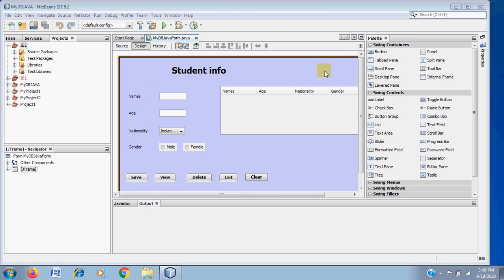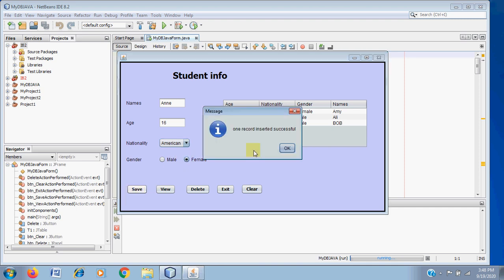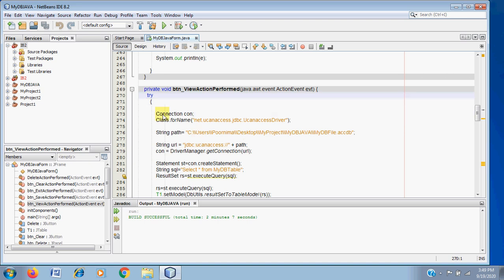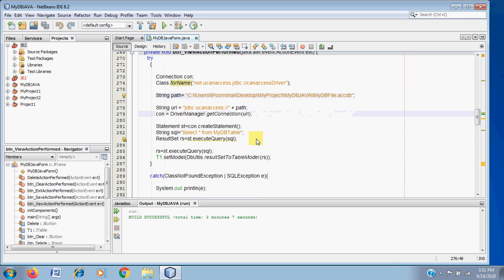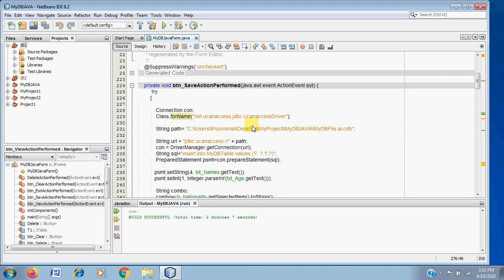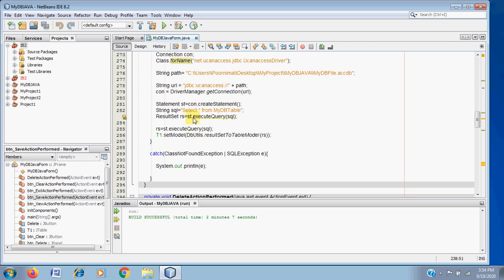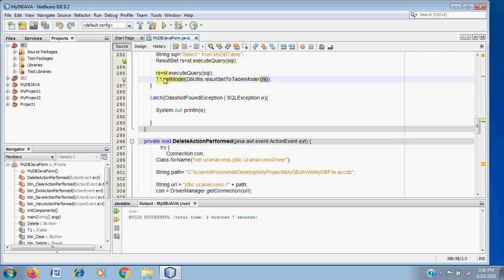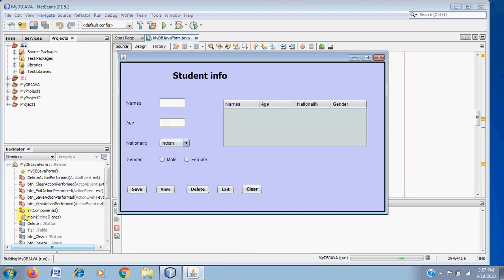Java_DB_View_Button_Code avi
View Button code covered in this video is for a Java Database project.This video covers some basics on how to connect database to Java through Ucanaccess Driver.